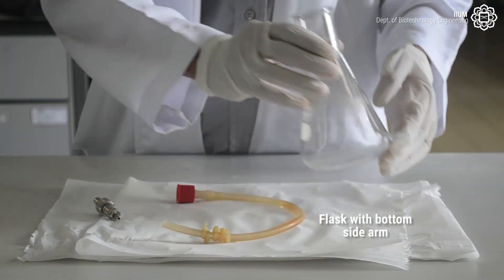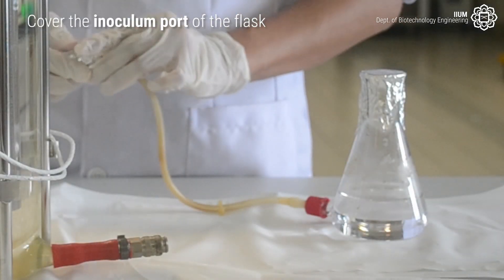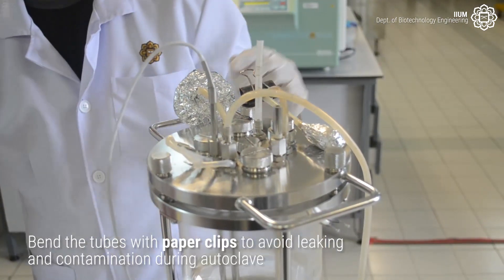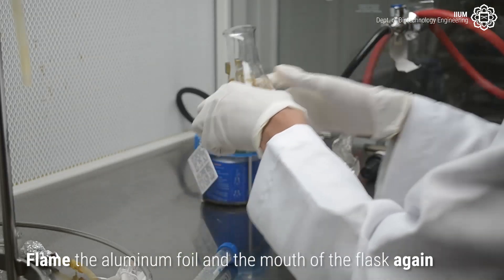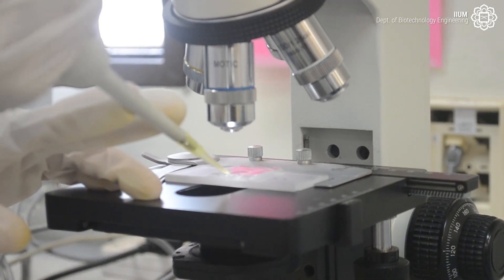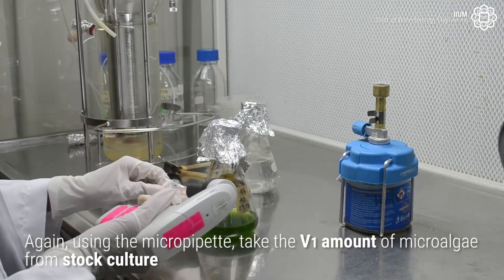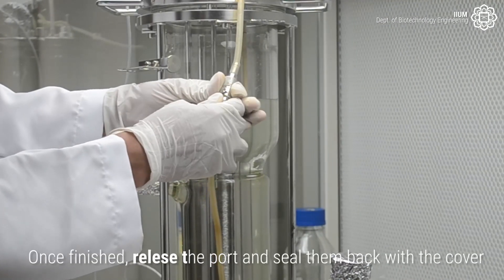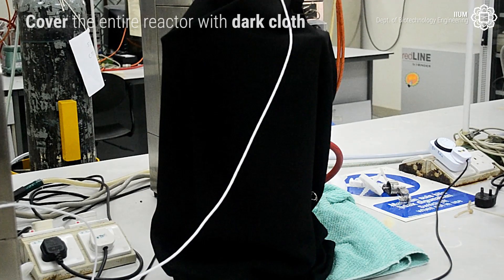Culturing Microalgae in Photobioreactor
Project: Production of Lutein from Microalgae